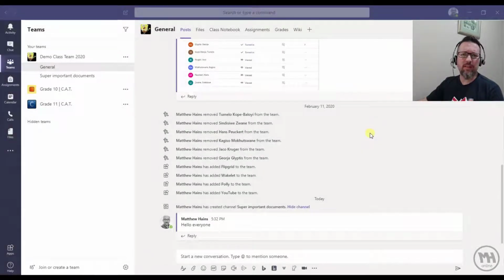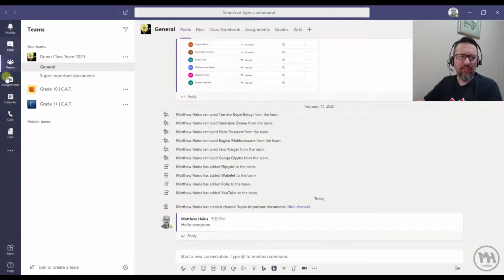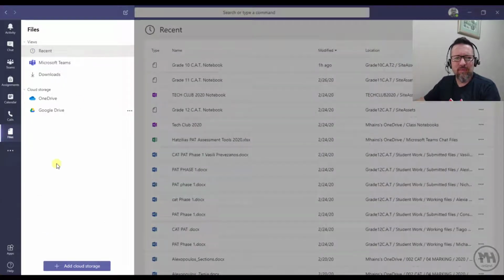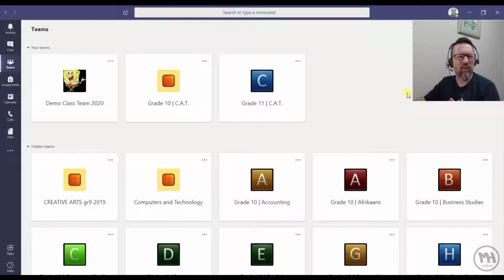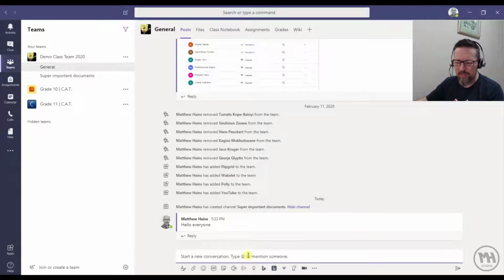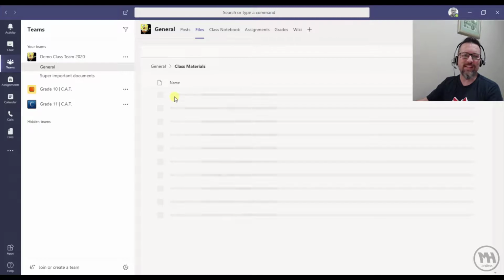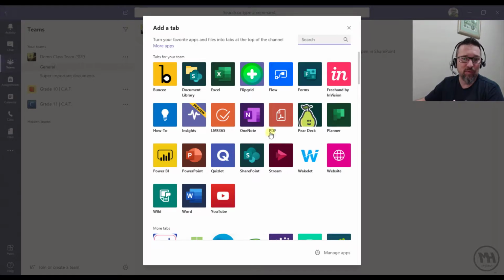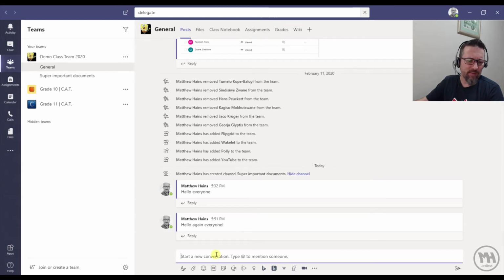03 - The Teams Interface